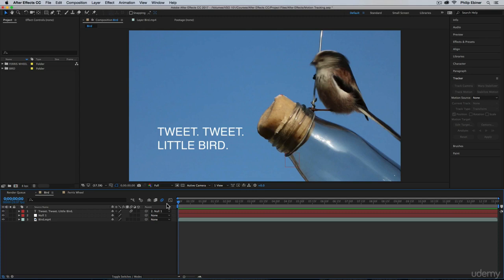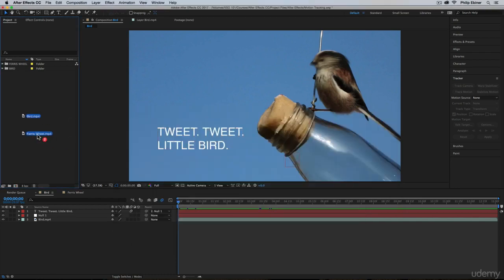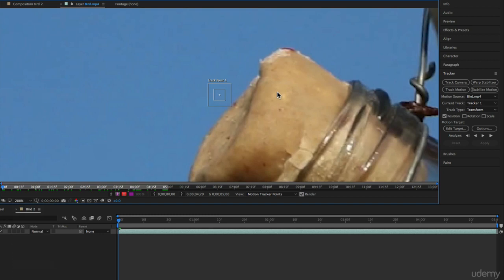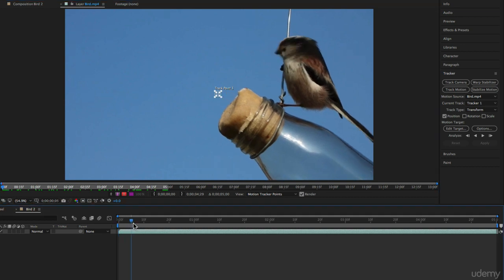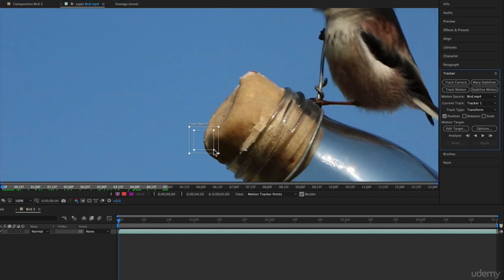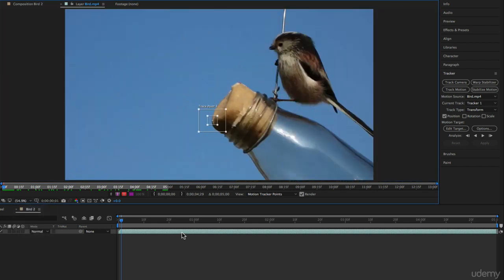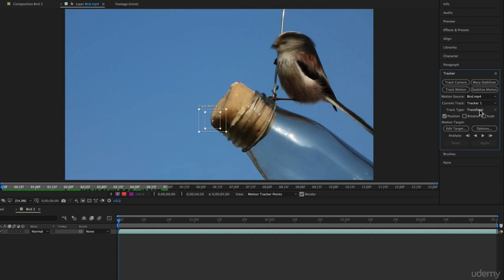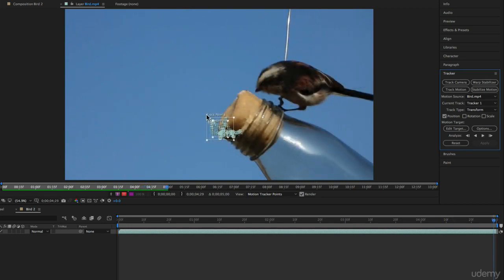064. Motion Tracking Basics